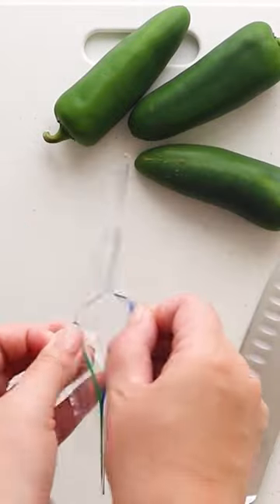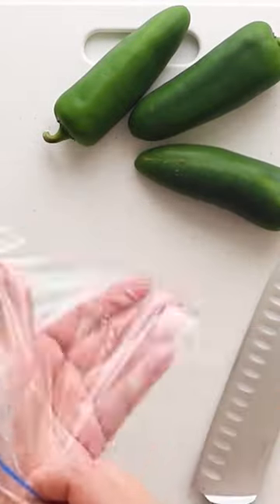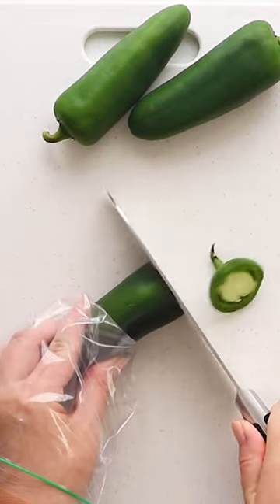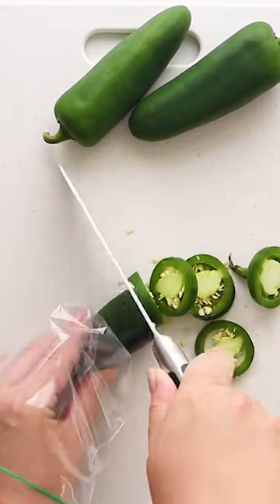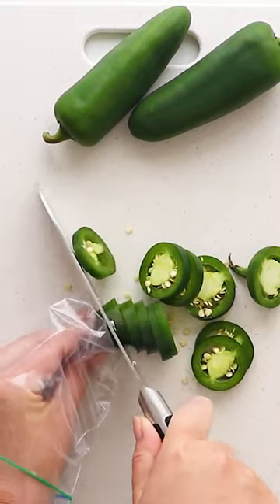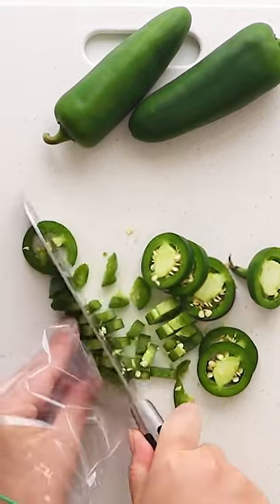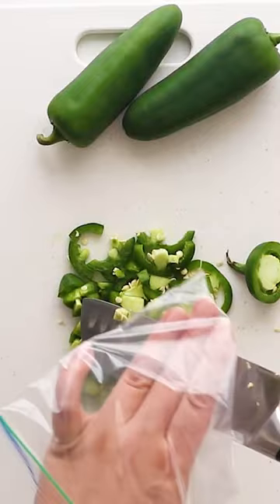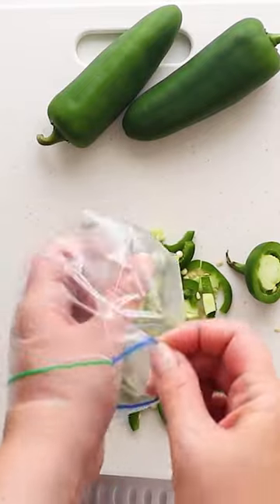Jalapeño Cutting Hack 🌶️